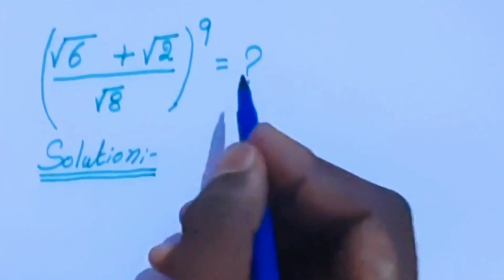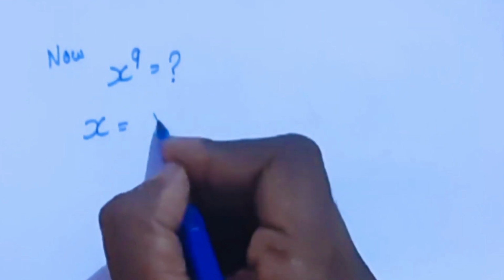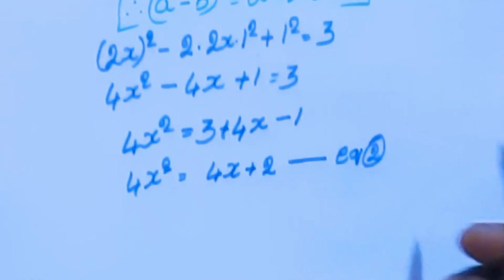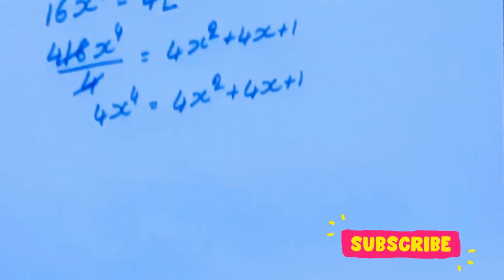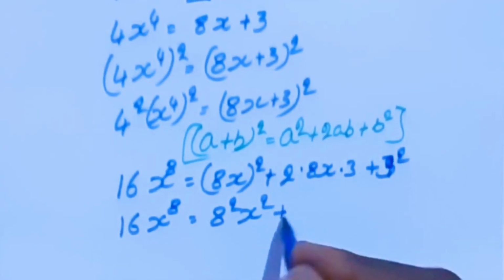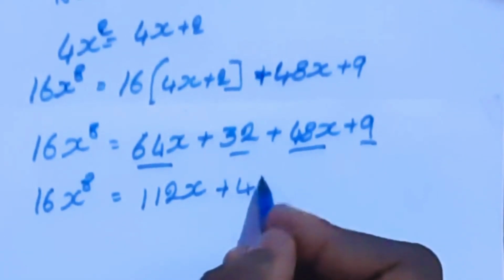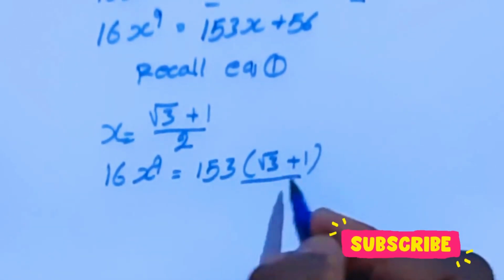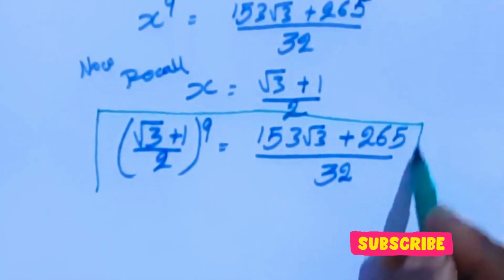Japanese Math Challenge | Can You Solve This Olympiad Problem? | Viral Japanese Math Problem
beautiful and tricky question has stumped many math lovers around the world. Try to solve it before I do! Watch step-by-step reasoning, logical tricks, and Olympiad-level shortcuts that make math fun
Japanese math problem
Genius math test
Viral math question
Math tricks 2025
Hard math problem
Japanese Olympiad question
Brain teaser math
Advanced math problem
IQ test question
Math puzzle challenge
Math shorts viral
Competitive exam math
Math for geniuses
Algebra problem solving
Logical reasoning math
Solve this if you can
Math challenge viral
Math problem that broke the internet
Japanese math Olympiad problem explained
Only geniuses can solve this math problem
Viral math problem from Japan
Math challenge short video
Advanced math trick explained step-by-step
Math Olympiad preparation 2025
Brain challenge math problem
maths trick
maths olympiad
olympiad mathematics
math olympiad